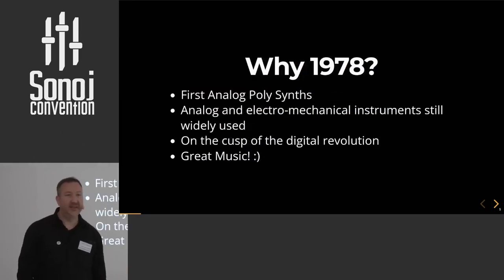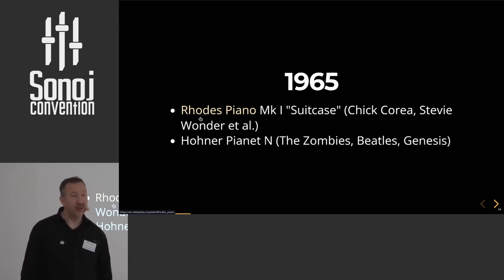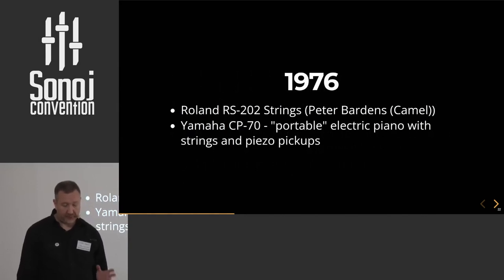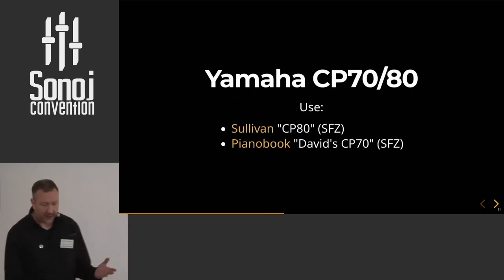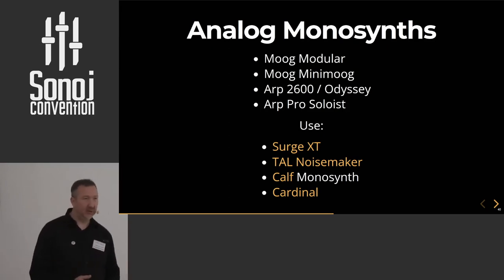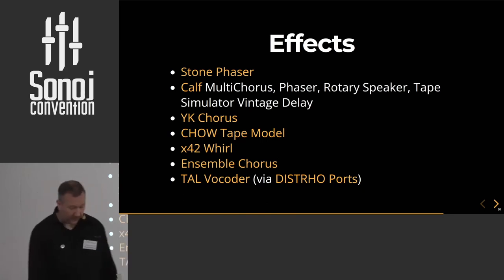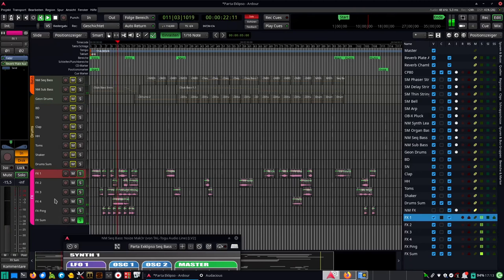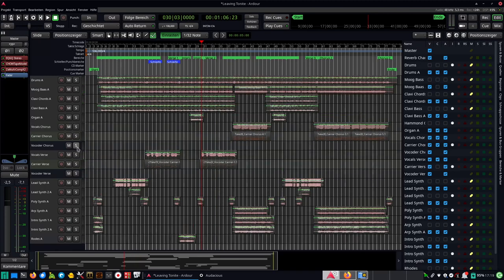Sonoj 2023: How to play FLOSS keyboards like it’s 1978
Which FLOSS software can I use to create the sound of classic keyboard instruments available up until 1978 and recreate the styles of that era. Including musical performance.

Christopher Arndt